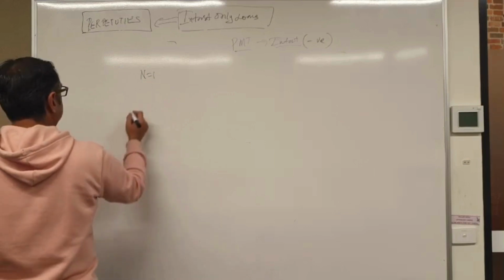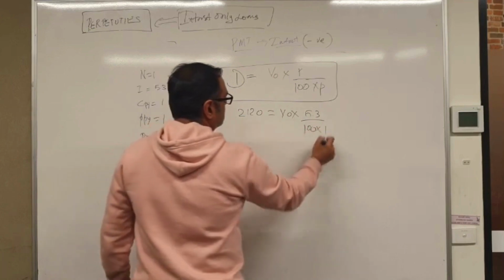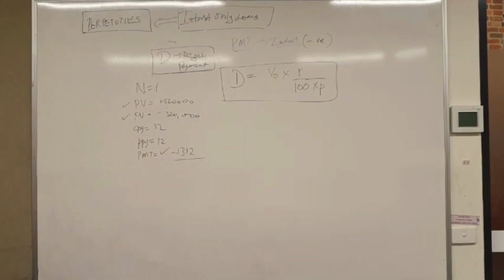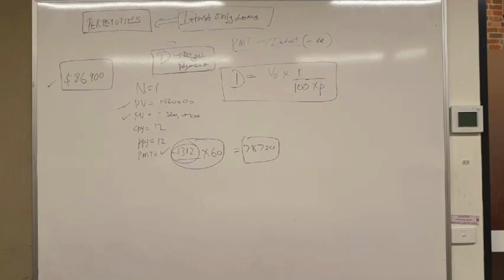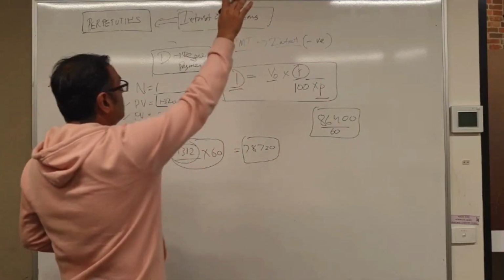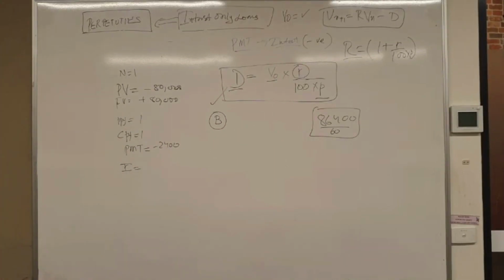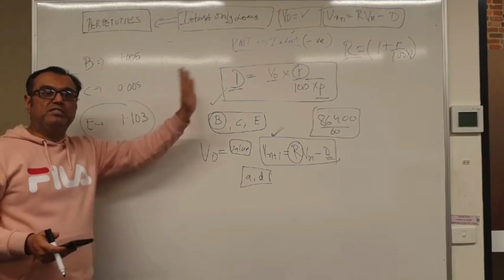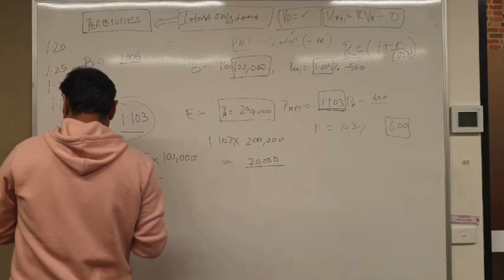Interest Only Loans | Year 12 General Maths | Part 2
In this illuminating video, we delve into the intricacies of interest-only loans and their mathematical underpinnings, providing a clear understanding of this financial concept.

Our video breaks down the fundamental principles behind interest-only loans using mathematical equations and visual aids. We explore how these loans function, emphasising the core mathematical formulas and calculations involved. You'll gain insight into how interest-only payments are structured, including the relationship between principal, interest rates, and repayment schedules.